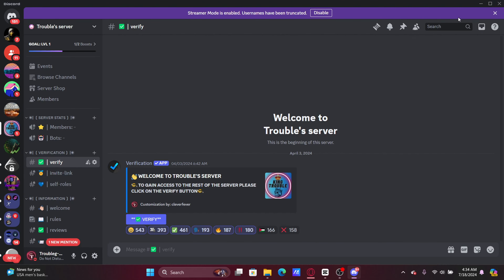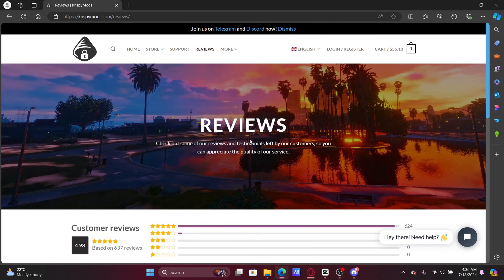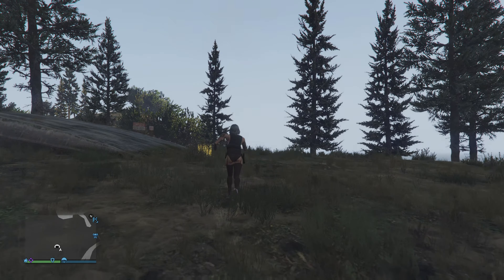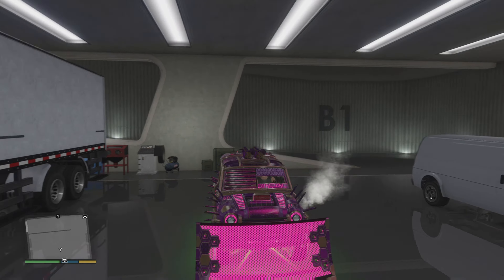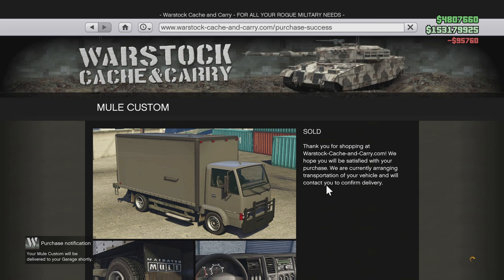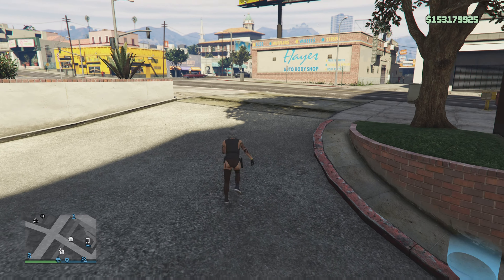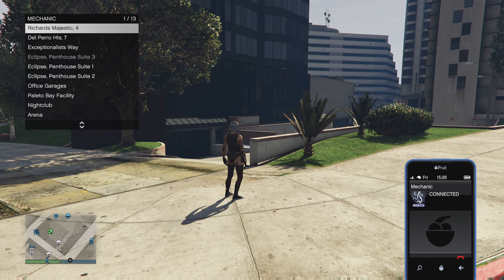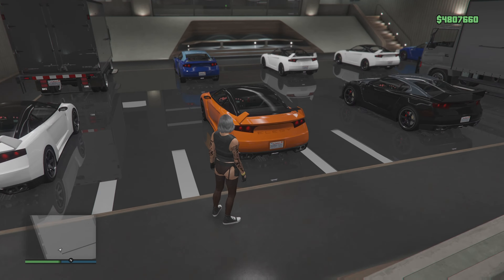*SOLO* GTA V ONLINE HOW TO GET UNLIMITED MULES FOR CAR DUPLICATION GLITCH *ALL CONSOLES*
If you are looking for a good mod menu, 100% safe, without risk of ban and with options to give you money in GTA V, I personally recommend you KrispyMods. 💰

KrispyMods is the best mod menu store, 100% secure with a wide variety of payment methods, easy installation, 24/7 support in +15 languages and you can pay with the currency of your country. With a paid mod menu you can do anything you want in GTA V, like inject money, troll other people or get custom vehicles. 💥

✅Sub To Twitch Channel- ✅

* NO HACKERS
* NO ALTS ACCOUNT (IMMEDIATELY BANNED)
* REAL ACCOUNTS ONLY
* MUST VERIFY OR WILL IMMEDIATELY BE BANNED
* MUST BE ACTIVE

MY VIDEOS

How To Get The Mule Custom In GTA 5 ONLINE *AFTER PATCH 1.69* Car Duplication Step

NEW SOLO CAR DUPLICATION MONEY GLITCH!! GTA ONLINE AFTER PATCH 1.69 WORKING!

*UPDATED* 2TAKE1 MOD MENU SHOWCASE | GTA ONLINE

*LATEST* STAND MOD MENU SHOWCASE | LATEST 1.69 VERSION | (*UNDETECTED*)

* ITS BACK* BRAND NEW! GTA5 ONLINE B2B SOLO CAR DUPLICATION GLITCH (AFTER PATCH 1.69) (PS4/PS5/XBOX)

EXPOSING A GTA SCAMMER USING INSTAGRAM + PROOF !!!

*AFTER NEW UPDATE* Replay Glitch, Cayo Perico Heist GTA Online Update 1.69

Also go head and join my crew:
lI Unknown Godz ll - Rockstar Games Social Club

* None of these musics were created/owned by us.